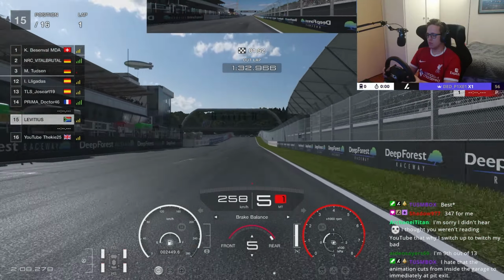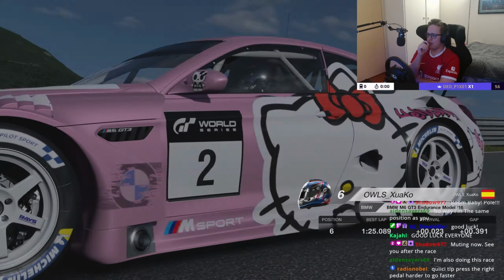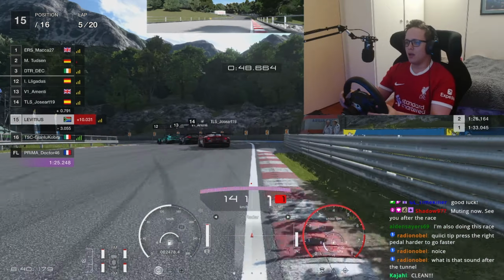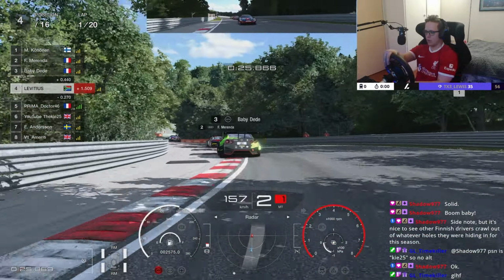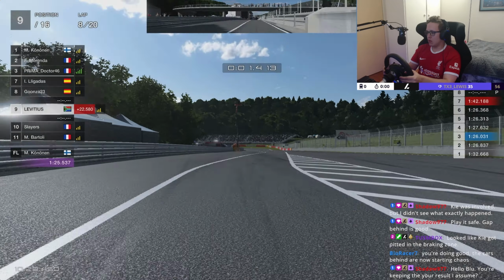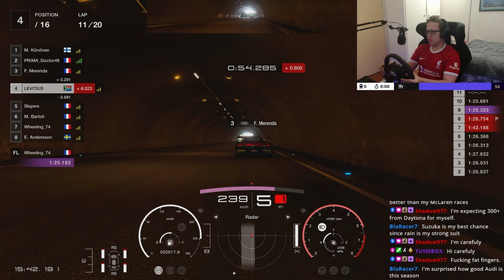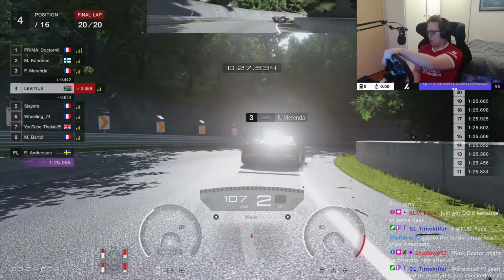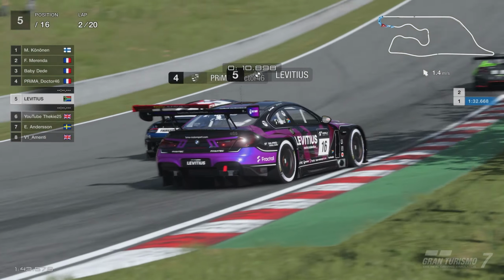Gran Turismo 7: My Luck In This GTWS Race Was Unbelievable!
The Gran Turismo World Series Official Season is here! Today we will be covering round 3 of the Manufacturers Cup at the Deep Forest Raceway in the BMW M6 GT3 car which was an amazing car to drive around this track on the Soft and Medium tyres.

With 2 solid points results thus far, can we make it 3 in a row and maintain this great start to the season?

Let's try and hit 30 likes on this video and I'll see you in a new video or live stream soon!

Video Chapters:
00:00 Intro
00:38 Qualifying For Race 1
01:43 Race 1
05:26 Qualifying For Race 2
07:01 Race 2
15:49 Outro

Don't forget to catch me LIVE over on my Twitch Channel where I stream most days from around 3pm to 6pm GMT!

Fractal - If you’re looking to upgrade your PC, check out our hardware partner Fractal!